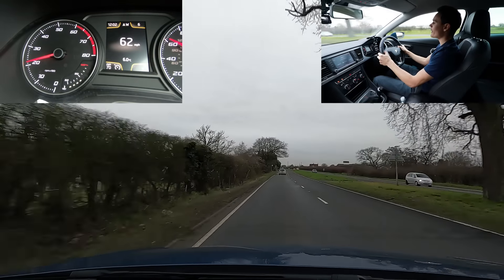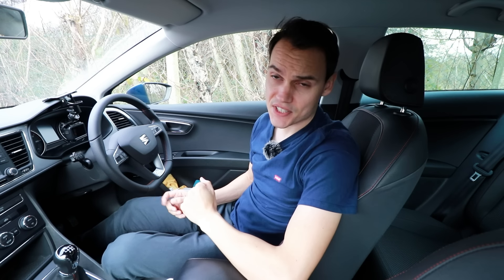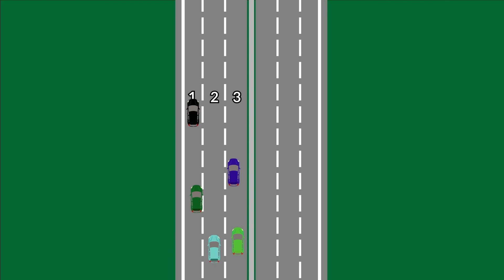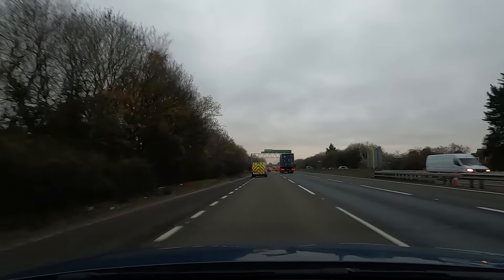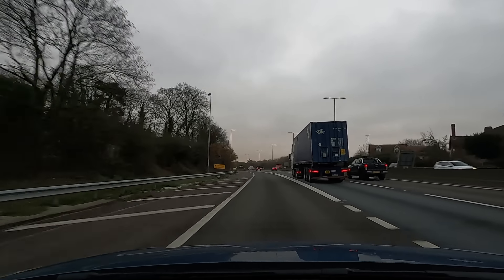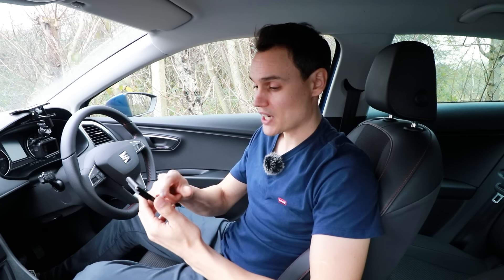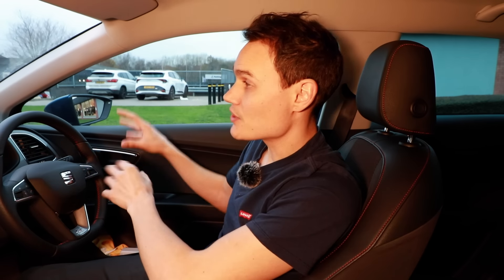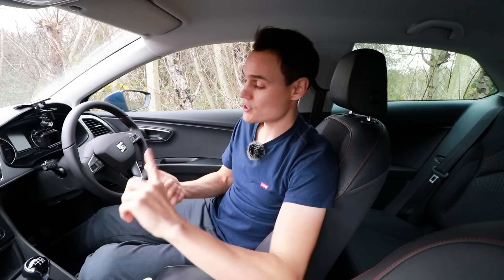Is Undertaking Illegal and Can it Land You in Court?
In Great Britain undertaking is when you overtake on the left side of a vehicle whilst driving on a dual carriageway. In this video I explain whether it is illegal, how it can land you in court and why it can be dangerous.

00:00 What is undertaking?
00:16 Is it legal?
00:36 What is a Dual Carriageway
02:20 Why can undertaking be unsafe
04:48 Why you can get fined?
05:39 Less safe place to undertake
07:22 When passing on the left is required
08:48 Highway code is missing something?
10:54 Lane hoggers